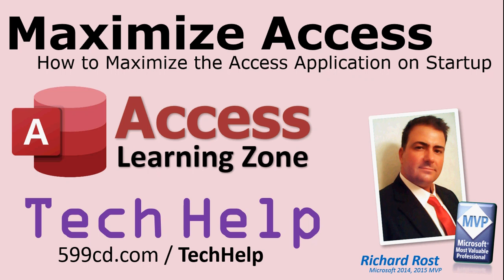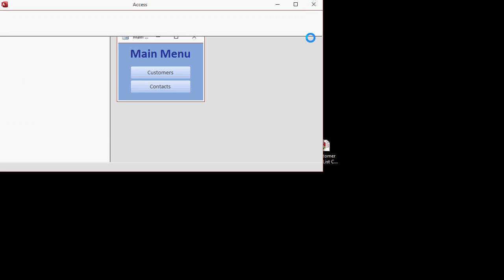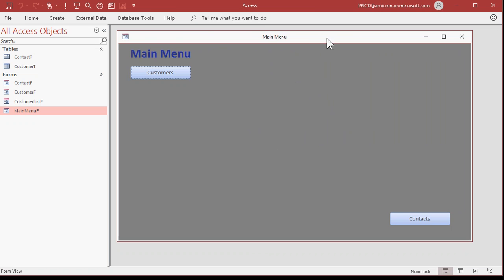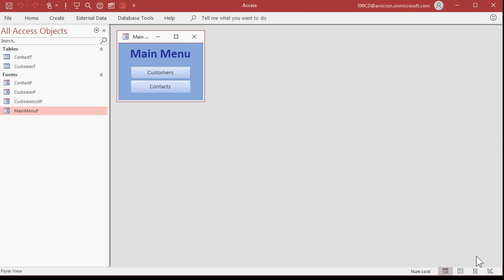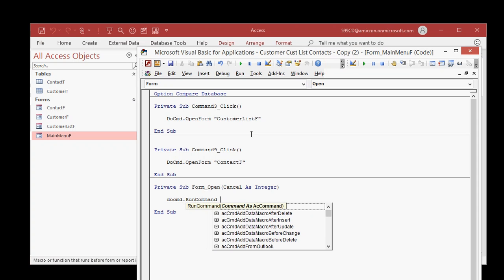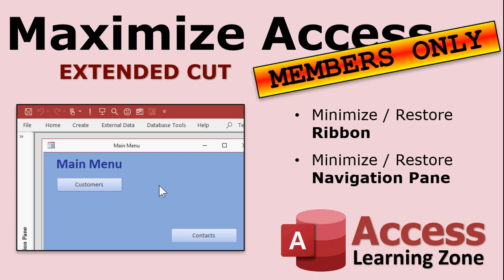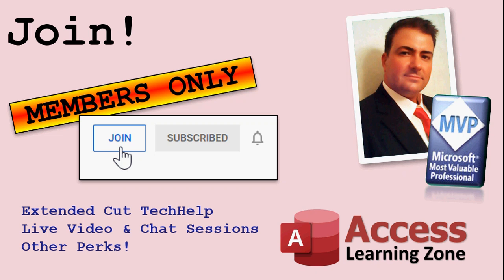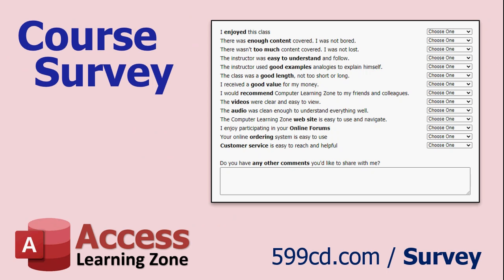Maximize the Microsoft Access Application Window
Have you ever wanted Microsoft Access to automatically Maximize itself when it opened? This is especially helpful if you've got large forms that display on startup. In this video I'll show you how to do just that. I'll also show you how to force other databases to Restore to a normal window if the previous database opened Maximized.

Michael (a Gold Member) asks, "I work between a couple of different database files. Whenever I open them they take the shape of the last Access database I had opened. I’ve got a couple with really big Main Menu forms and they get squished. So now I have to close the form and reopen it, or manually adjust the size. Is there a way I can just make Access maximize itself when it opens? I don’t want them ALL maximized, just a few."

BONUS FOR CHANNEL MEMBERS:

Silver Members and up get access to an EXTENDED CUT of this video which covers additional examples. That video will show you how to Minimize and Restore both the Ribbon and the Navigation Pane as well.

TOPICS COVERED:

Maximize Access Application Window
Restore Access Application Window

TOPICS COVERED IN MEMBER VIDEO:

Minimize Ribbon
Restore Ribbon
Minimize Navigation Pane
Restore Navigation Pane

Hide Ribbon
Hide Navigation Pane